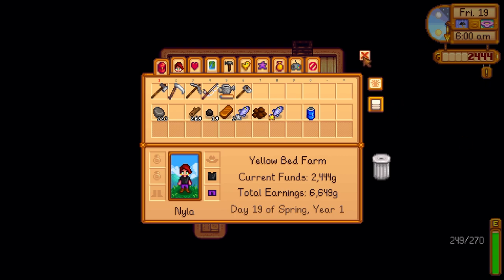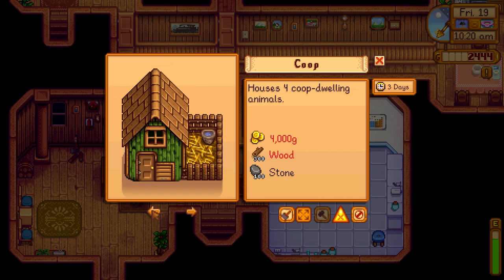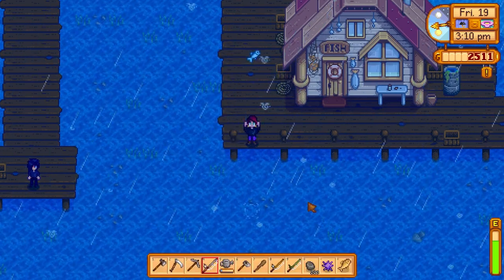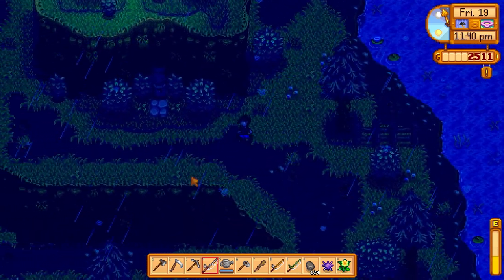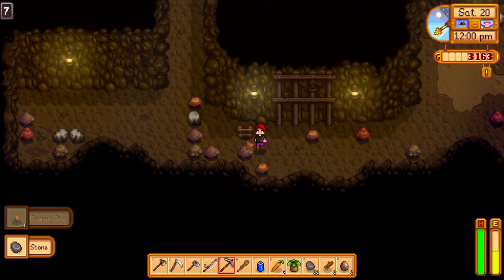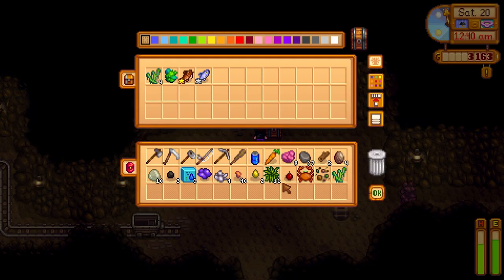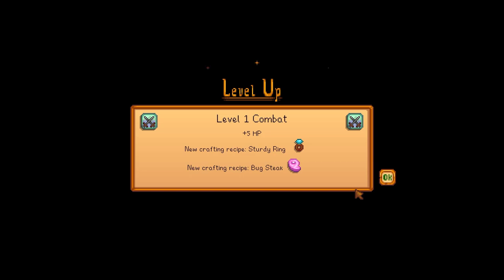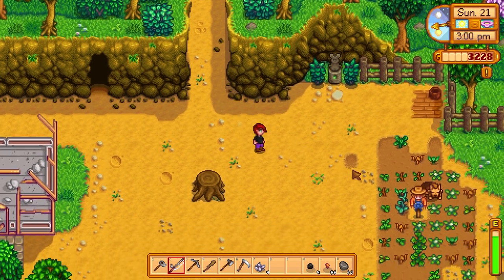Stardew Valley | Ep 3 | Fishing Queen!!!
This ultimate decades challenge for The Sims 4 is awesome!
I am so thankful to  @Morbid Gamer for starting this AMAZING challenge.

It's a wonderful server, and I'd love to chat with you about all the let's plays and anything else we want to chat about!! I also share a sneak peek of the videos a few hours early if you are over on discord.

FAQ: (Let me know if you have any other questions)
1. How do you get the notification that someone is having a baby?
You have to have the mod called MC Command Center Use a computer to access MC Command Center - MC Pregnancy - Other Pregnancy... - Pause on Playable Labor (make sure it's enabled).
2. Where are the rules for the Decades Challenge?
3. Where is your spreadsheet?  The link is below, but know that I'm filming ahead of what is published, so you might get spoilers. (I copied Morbid's original spreadsheet and entered my families information in.)
4. What hashtag do use for uploading to the gallery?
5. Where are the Miller Pictures?  They are all shared in this google folder.
6. Where is the family tree for the Ultimate Decade Challenge?
You can find it at the following link.  HOWEVER, I am filming ahead of what videos are out, so you may be spoiled if you investigate the tree too closely.  Thanks so much to Lindsay for creating this and keeping it up to date for us!!
7. What is the link to SweetieWright's Save File? (This is for the Career Legacy)
8. Do you have other family trees for other LPs?  Yes, They were also created by Lindz (Thanks) over on discord.
9. Who created your channel intro?  It was done by Torchu212.  Please let me know if you want to get in touch with the artist.
10. The Meet Rosemary Save File can be found here - (Lost in Sophie Save File)
11. Not So Berry Spreadsheet can be found